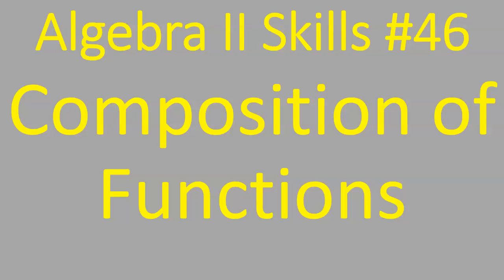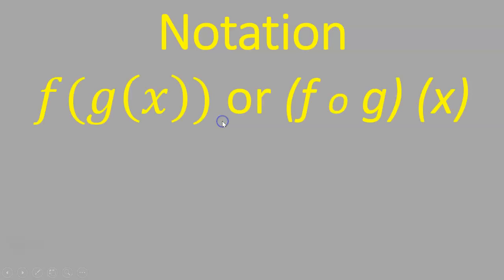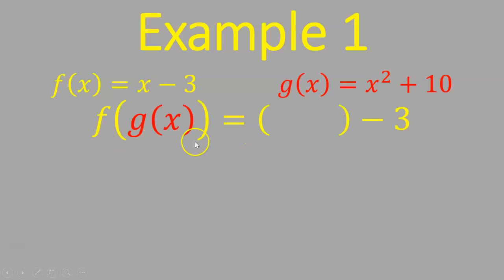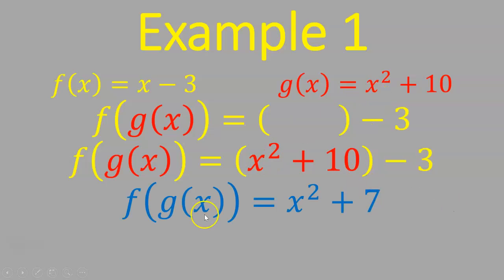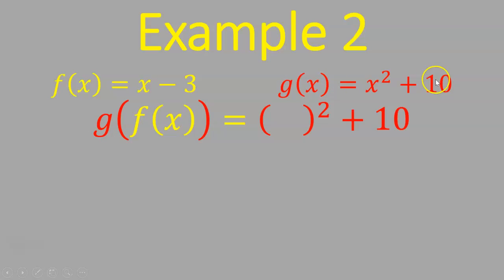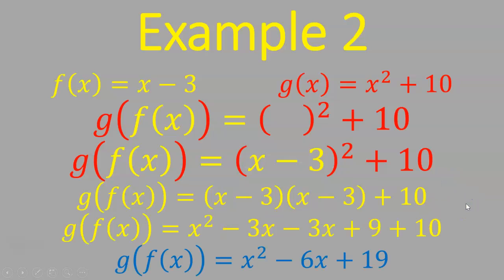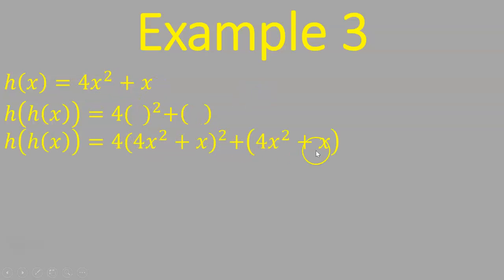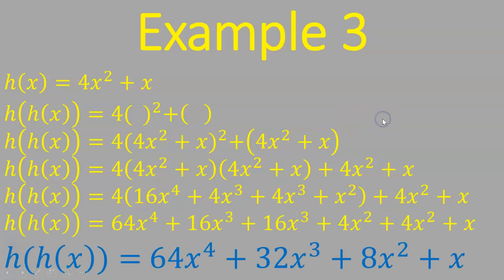Algebra II Skills #46: Composition of Functions